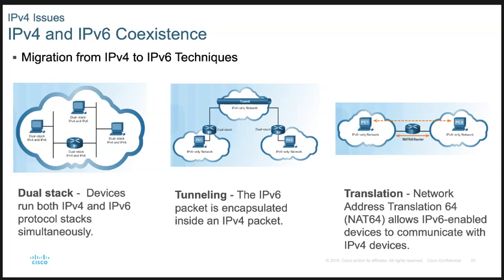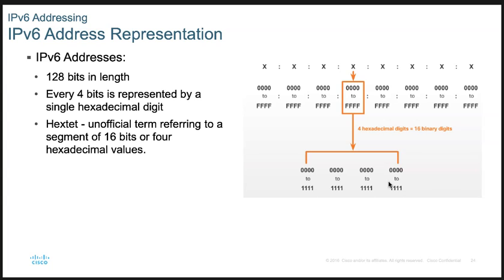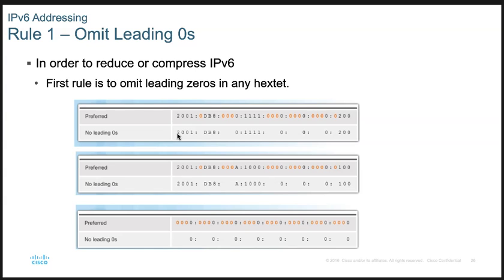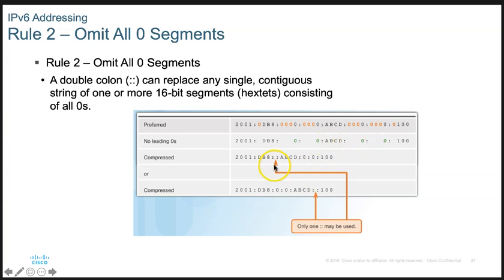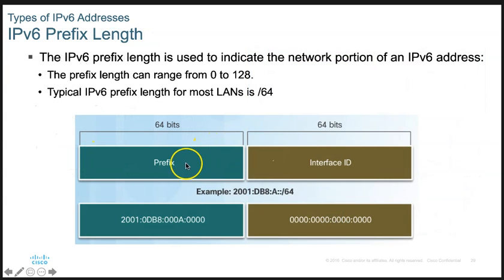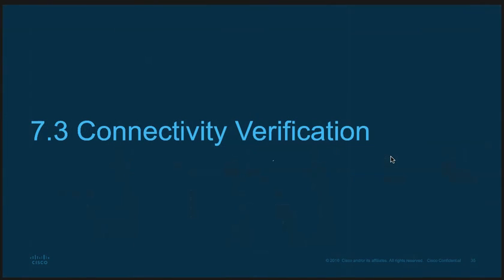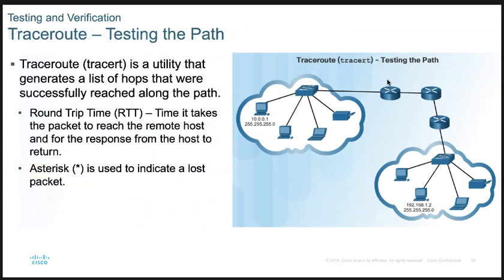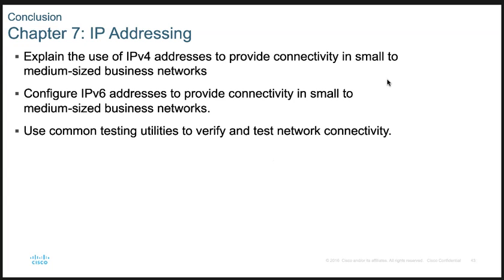CCNA I CH 7 Part III IP Address